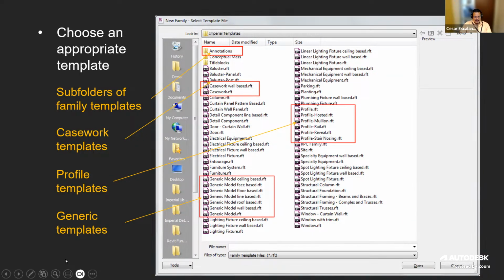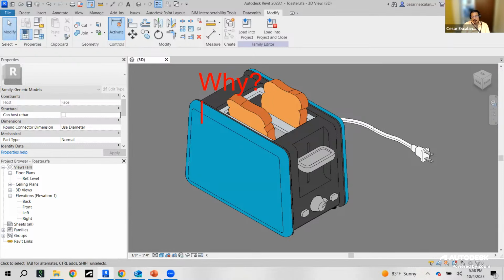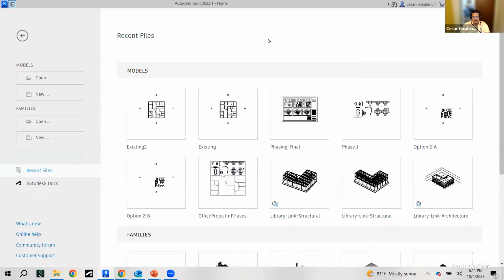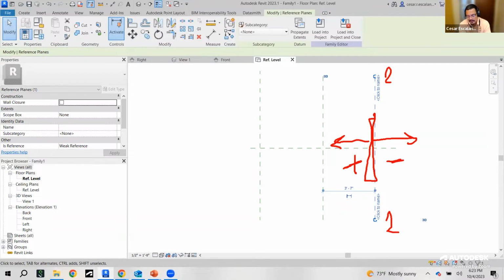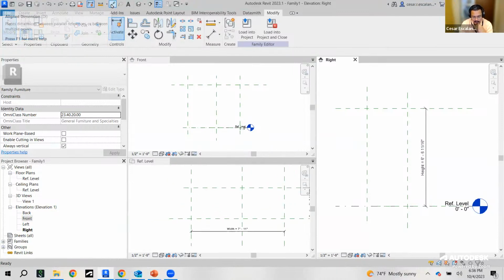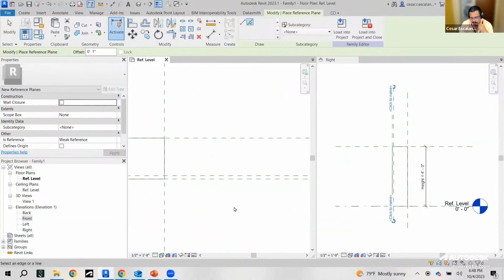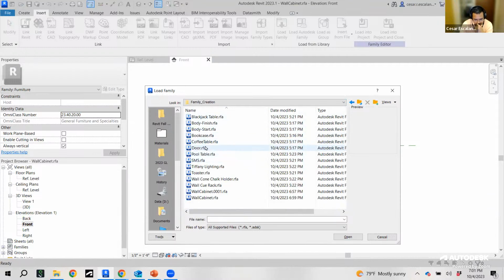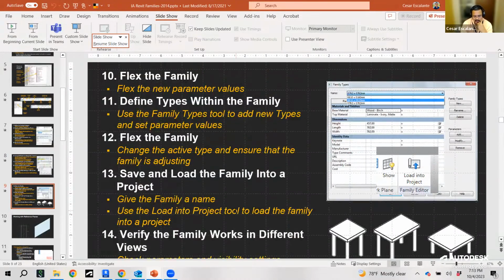20231004 Revit Fundamentals - OXMAN College